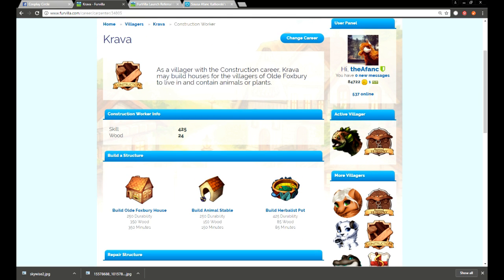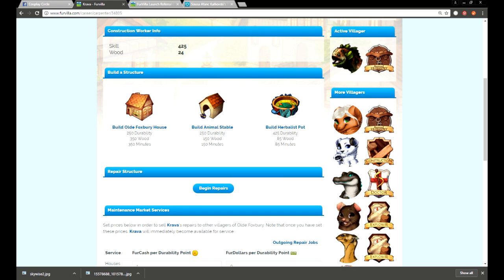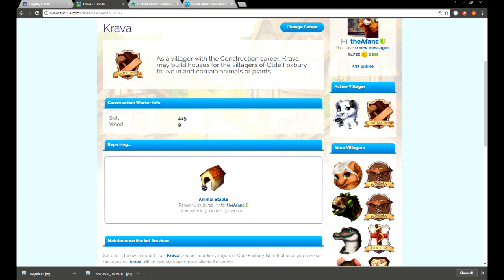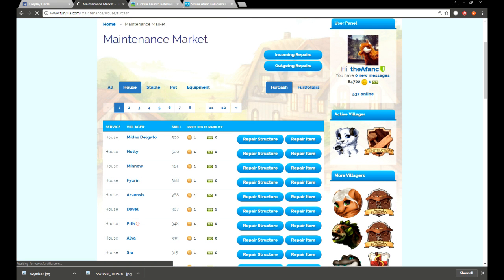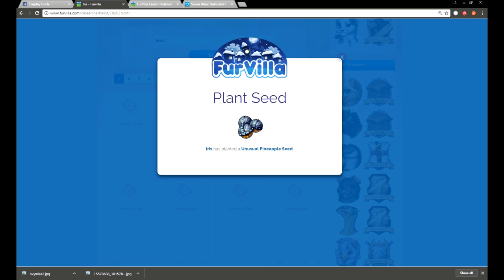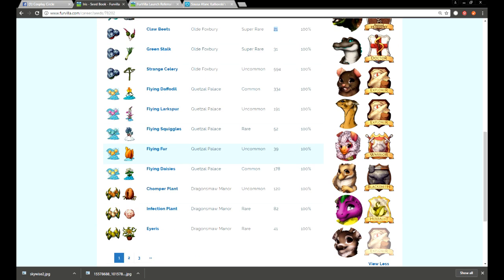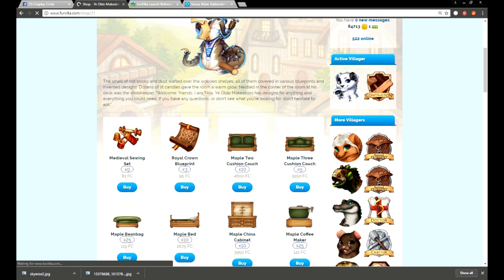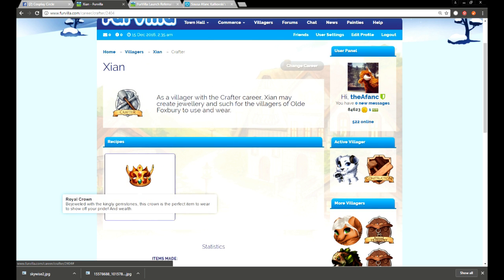Furvilla Series 2 - Episode 4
The fourth episode here will be going over the Intermediate level careers - Crafter, Herbalist and Alchemist.